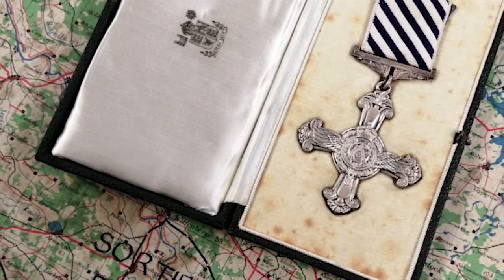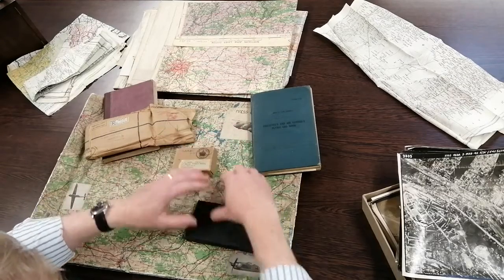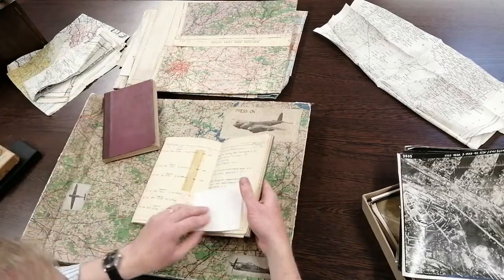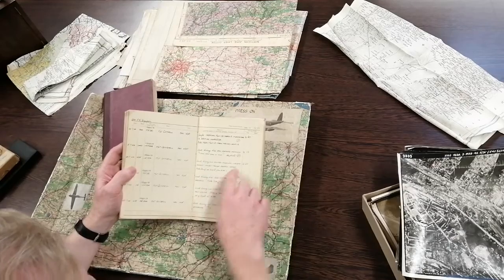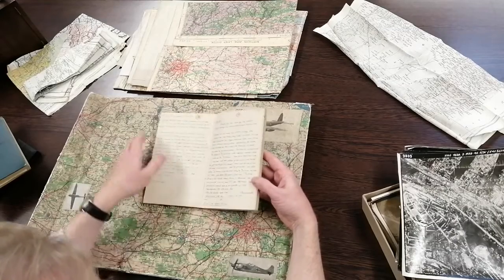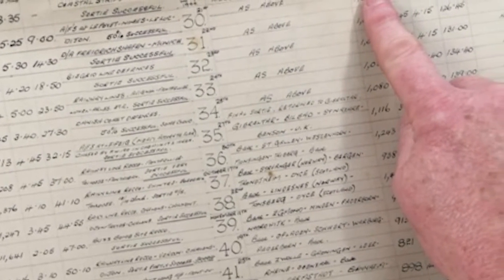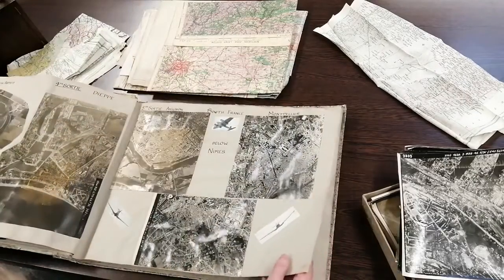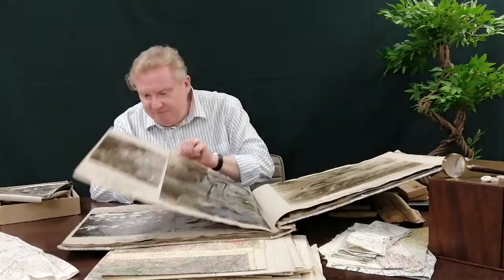Inside the Diary of an RAF Navigator with BBC Antiques Roadshow Host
Television expert Mark Smith from TV's 'Antiques Roadshow' and 'Who do you think you are?', discovers a detailed account of 62 Operational Sorties flown by Warrant Officer Charles Hewitt Eyre DFC, a navigator who flew with 540 Squadron RAF.